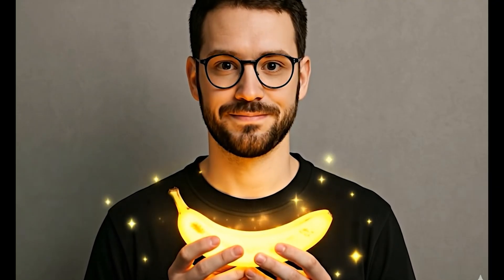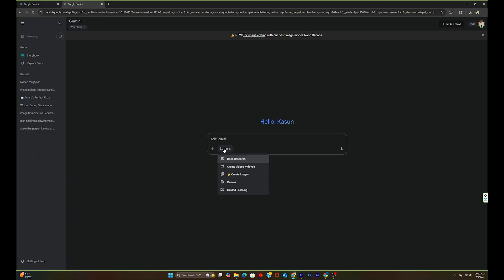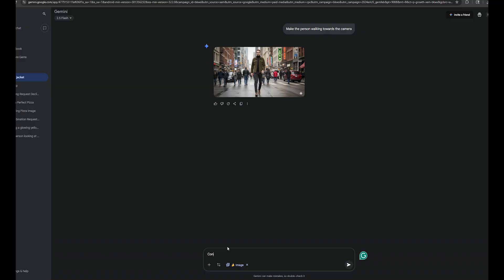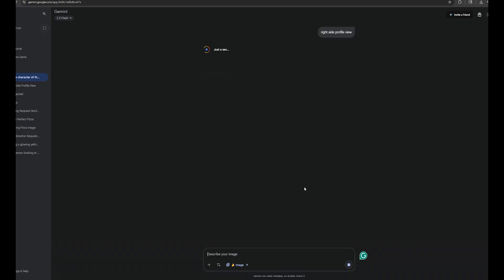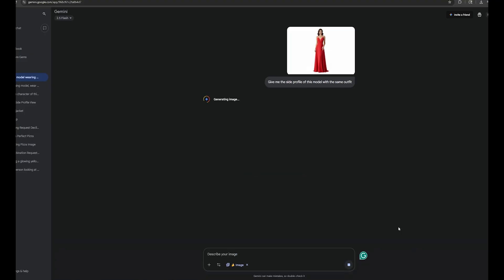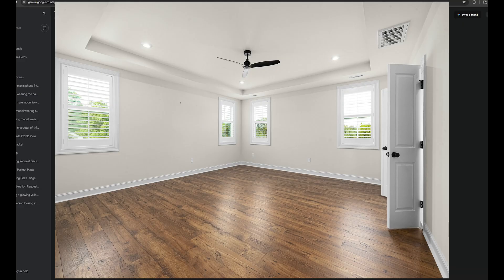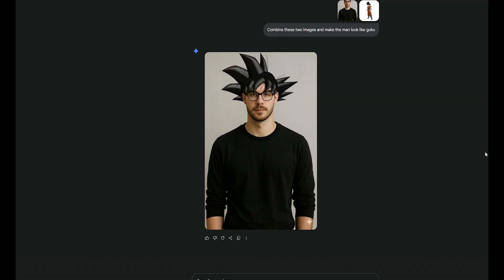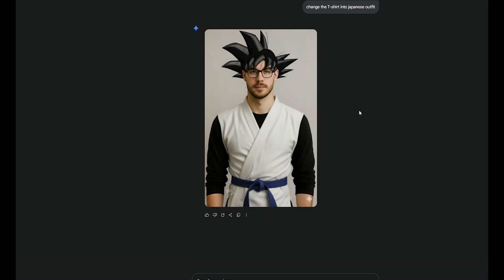Did Google Just Make Magic Editing? | Nano Banana Tutorial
This is an Honest Review about Google Gemini's new AI model Flash 2.5 AKA Nano Bana.